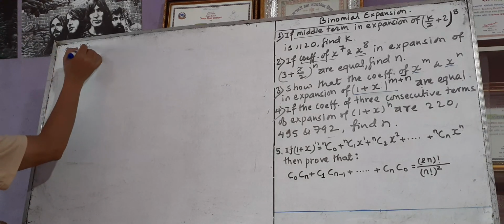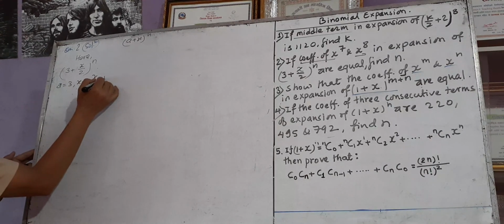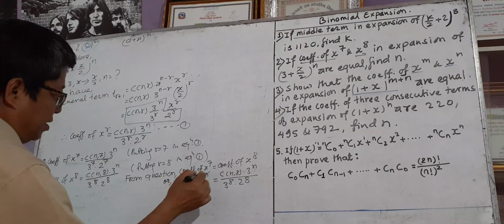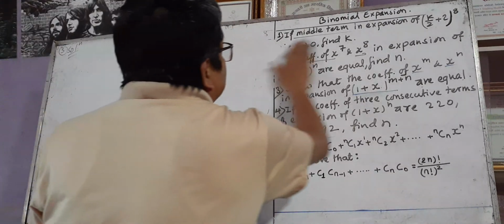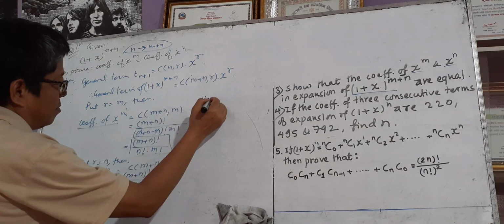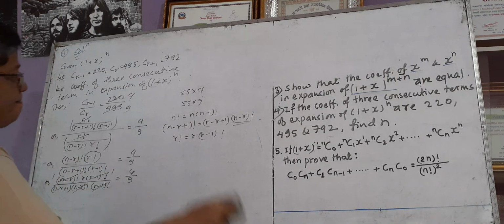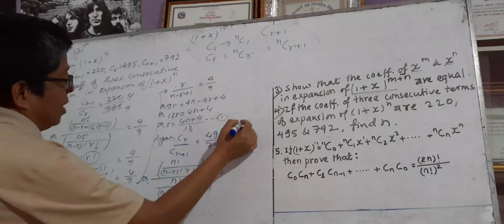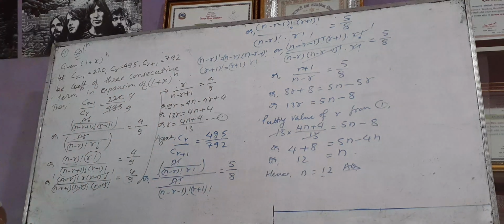Binomial expansion: Important questions part1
The video consists of solution of some problem taken from the unit 2 of major math for grade 12. I hope the students will revise the lesson during lockdown.